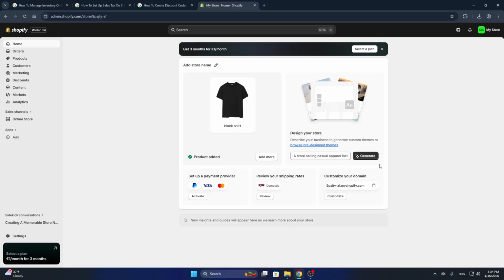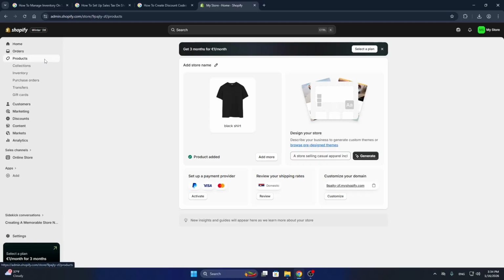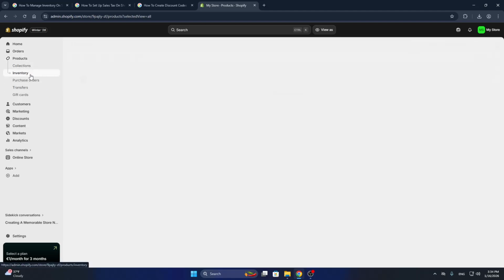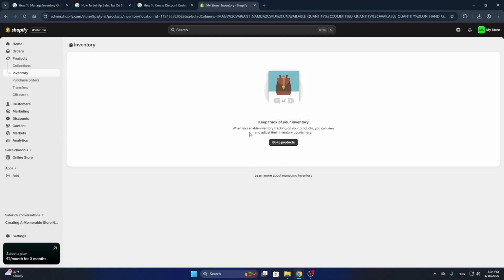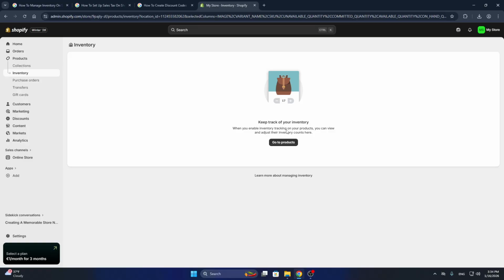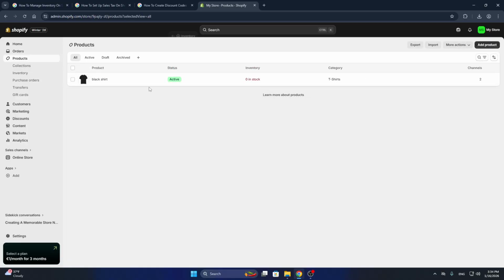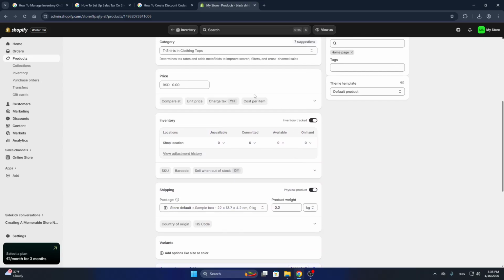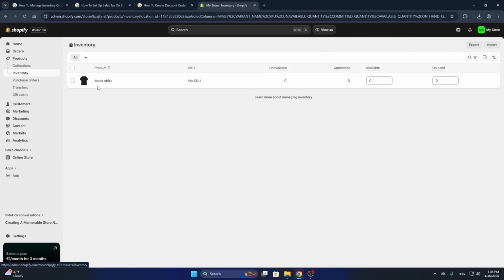How To Manage Inventory On Shopify ! Tutorial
Today we talk about manage inventory on shopify,shopify inventory management,shopify inventory control,shopify tutorial,inventory management